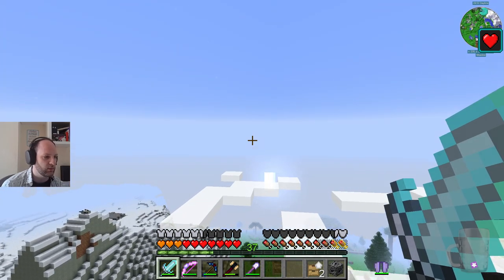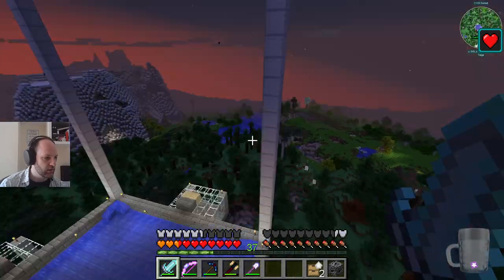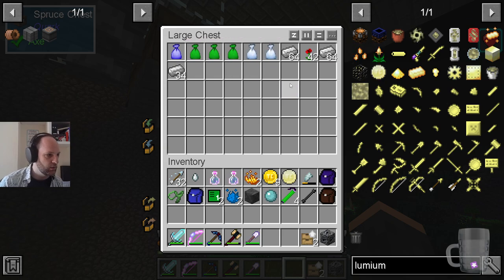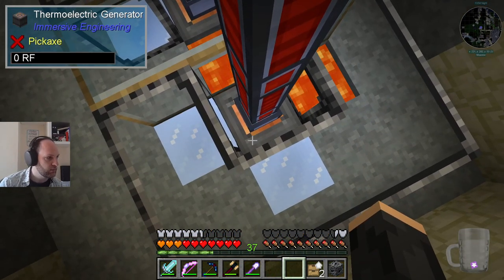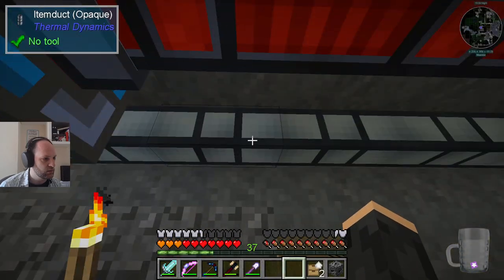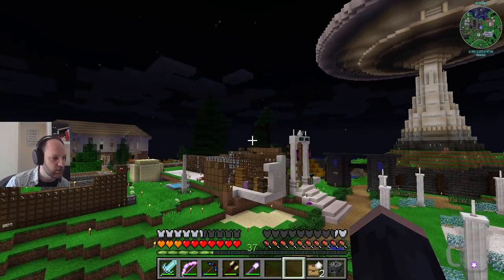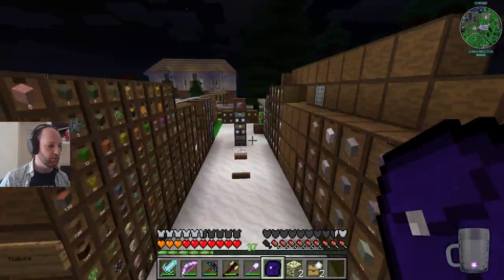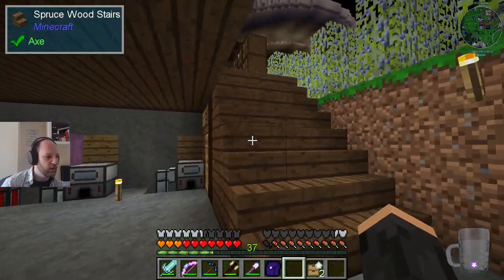Various Uses of Lava - Dungeons, Dragons and Space Shuttles - Episode 14 [Minecraft]